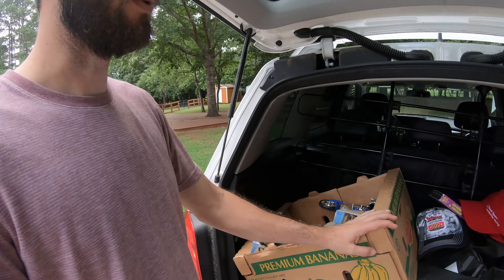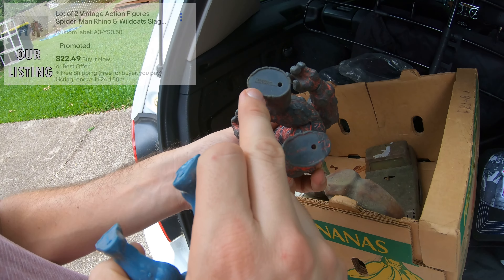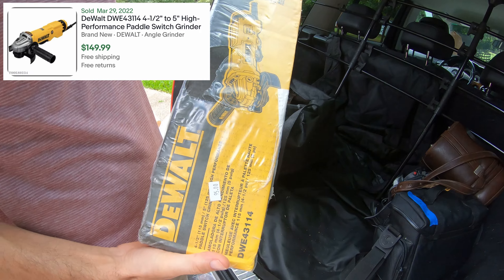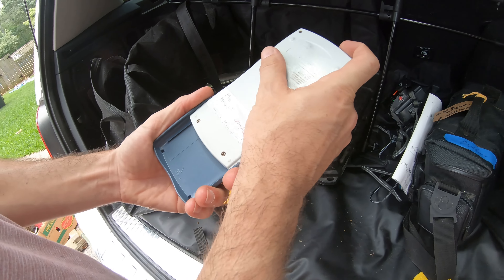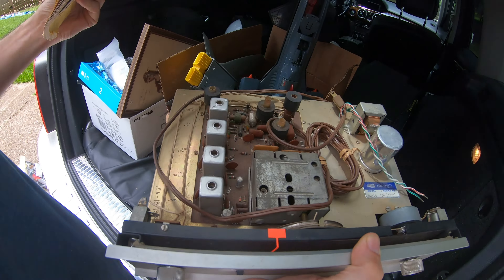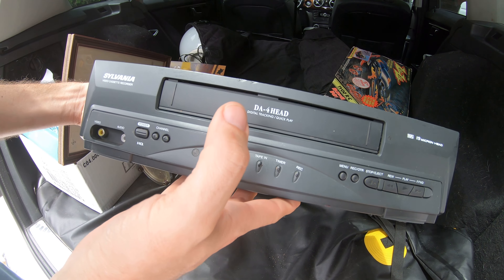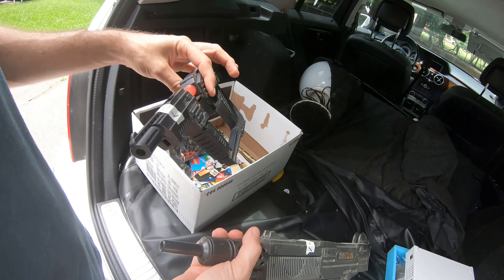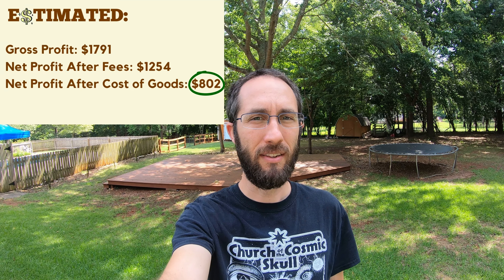Vintage 80s & 90s Toys Found at Yard Sales & I Bought Something You Can’t Sell on eBay!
We found some cool 80s and 90s toys this weekend for super cheap at yard sales. And of course we found awesomeness at estate sales too! I also bought some toys you can’t sell on eBay so stick around and see what they are so you don’t buy them too!

We find so much at yard sales and estate sales to flip online. Every week, my wife and I venture out in our hometown and surrounding areas to see what we can find to list on Ebay or send in to Amazon FBA. We regularly find items that we buy low and sell high to make money on Ebay and Amazon FBA!

Our ebay store

We are From the Ash's, a full-time reselling team that goes to thrift stores, yard sales, estate sales and retail stores to find things that we can resell online for a profit! We sell mostly on Ebay and through Amazon FBA. When you are serious about reselling online, it takes a lot of dedication and hard work but we love it! We even get the kids involved too so it's becoming a family business!

We hope you enjoy everything and learn something!

From,
The Ash's